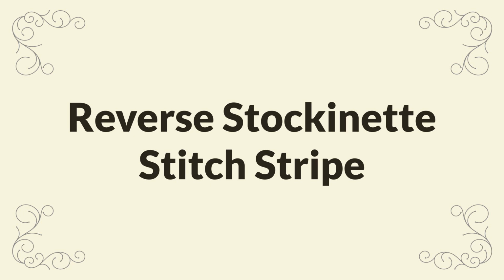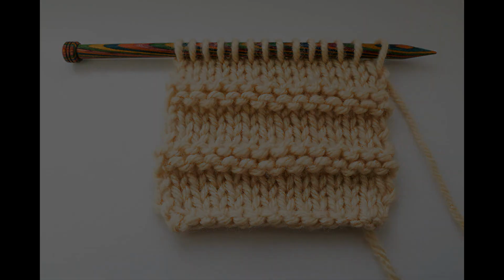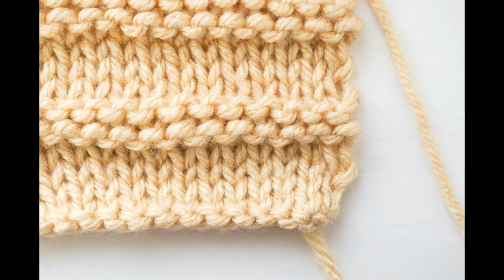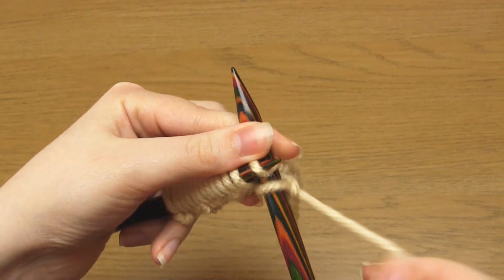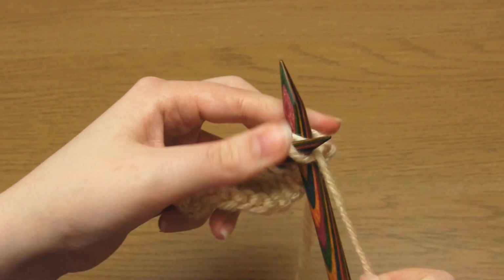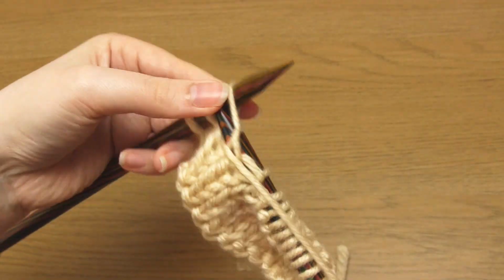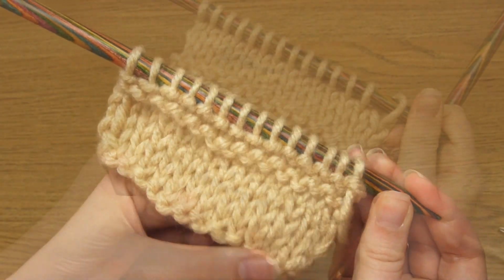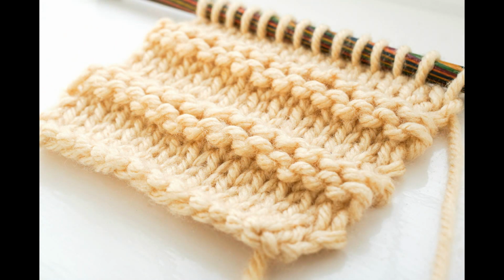How to Knit: REVERSE Stockinette Stitch STRIPE | Easy Pattern for Beginners | Raised Stripe Texture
This tutorial shows you how to combine stockinette stitch and reverse stockinette stitch to create a highly contrasting stripe texture.

There are only knit stitches and purl stitches in this pattern, so it's extremely simple to do, and would be great for cosy blankets.